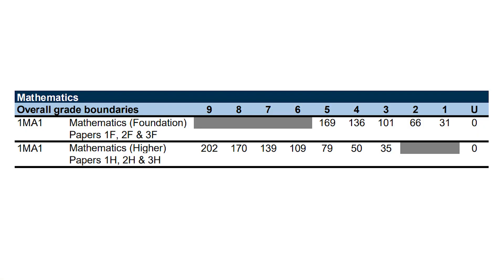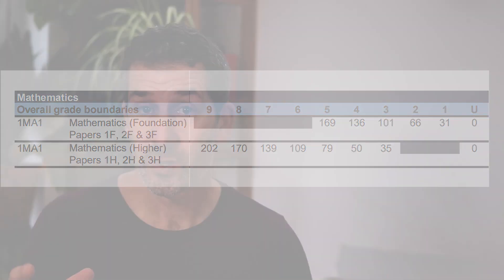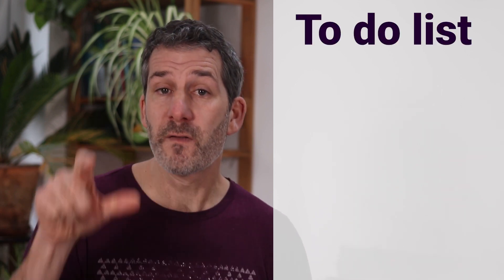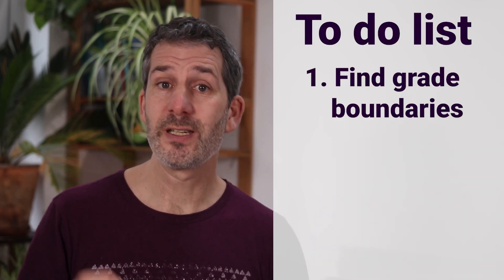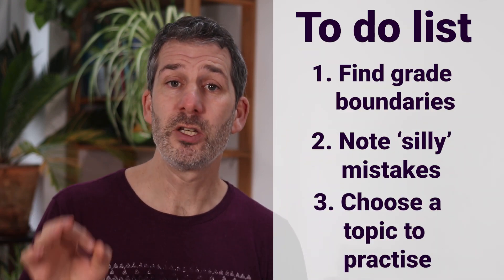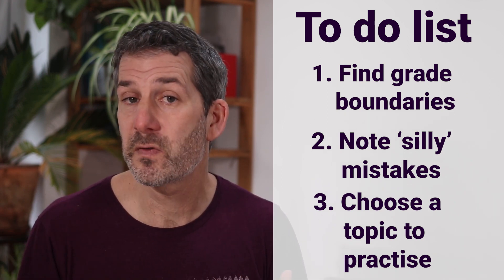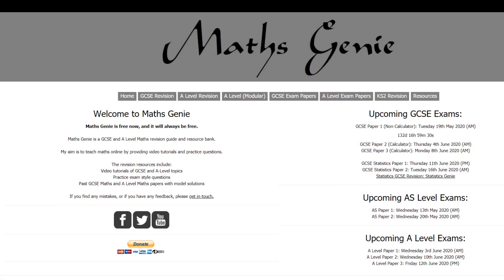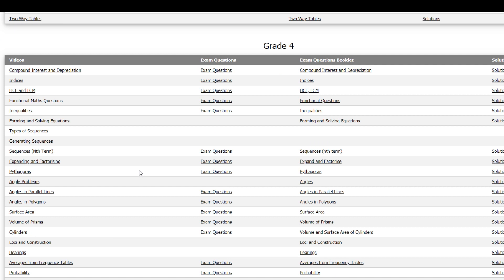20 Ways to succeed in GCSE Maths (Part 2 - Making the Most of Mocks)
This is the first proper video in this series in which I show you how to use your mock exams to start to make some quick and significant improvement in your maths.
I hope the series will be useful for you are taking your Maths GCSE this year. It will help you with everything you need to get in control of your revision whether you're taking the Foundation paper or the Higher.
I welcome any feedback or any questions you may have - just leave them in the comments below and I'll answer them.
James